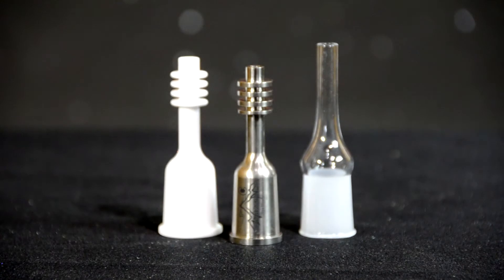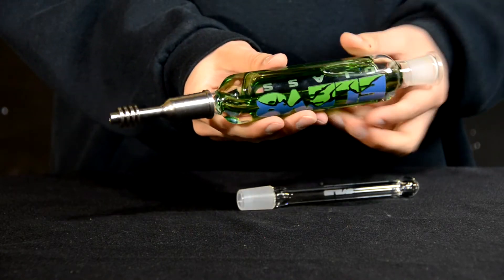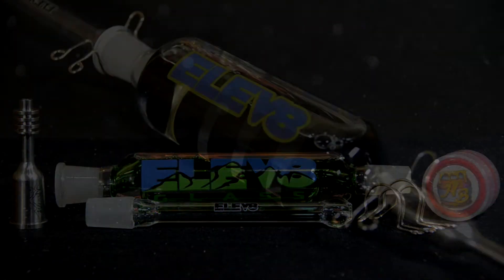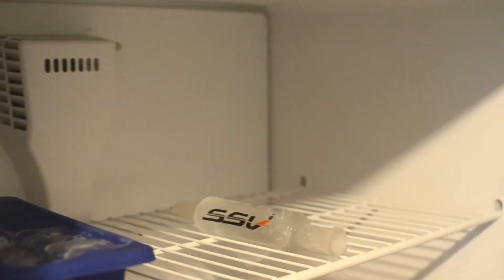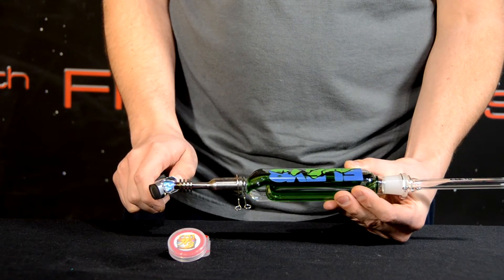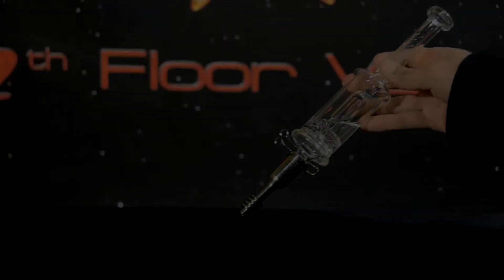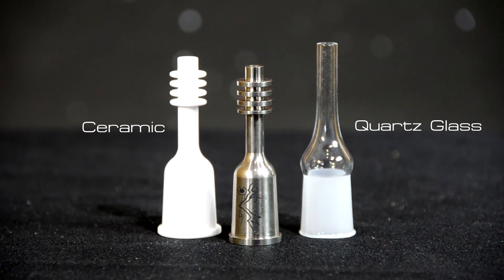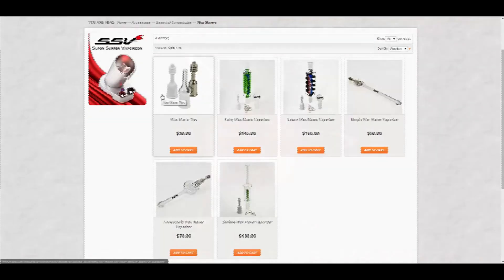7th Floor Vapes - Wax Maxer - Sales Video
The Wax Maxer is the most versatile device for concentrate consumption. Titanium has twice the expansion rate of glass, so unlike other devices on the market, the Wax Maxer provides a female connection that goes over the ground glass joint rather than inside of it.  This feature completely reduces the chances of breaking your high end glass pieces when the Wax Maxer is heated. We offer an array of accessories for the Wax Maxer, that allow you to cool and filter your hits. Get the Wax Maxer with either the Saturn or Fatty glycerin filled Vapor Tamer attachment.  Delivering super chilled vapor, the tamer will keep your hits cool and easy on your lungs. Place your vapor tamer in your freezer until chilled, then attach the Wax Maxer tip and the mouthpiece and secure them using the metal clips. You can now begin using a hand torch to heat up the Wax Maxer tip.  Heat the tip of the Wax Maxer until it is glowing red hot, wait a few seconds, and then touch the tip to your concentrates and begin inhaling. You will immediately begin feeling and tasting your concentrates. We also offer a slimline percolator water filter attachment for the Wax Maxer as well. Add a small amount water to the slimline percolator for a smooth, cool hit. The Wax Maxer is also available in Quartz glass and Ceramic, to suit any preference. The Wax Maxer is levels above any other dab straw on the market and perfect for enjoying your favorite concentrates! For more information the Wax Maxer, or to view Wax Maxer accessories, please visit us at 7thfloorvapes.com.